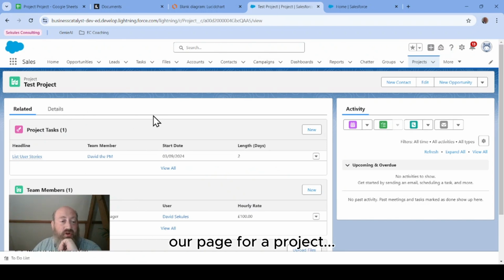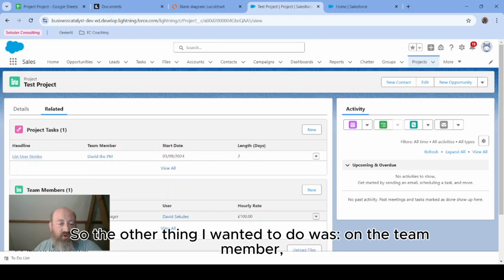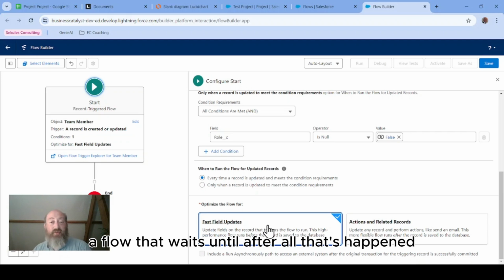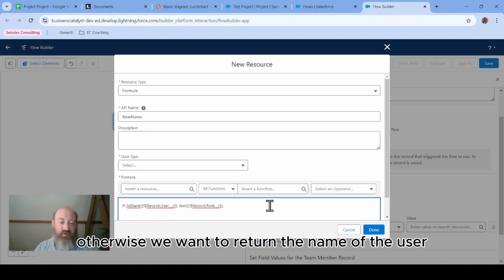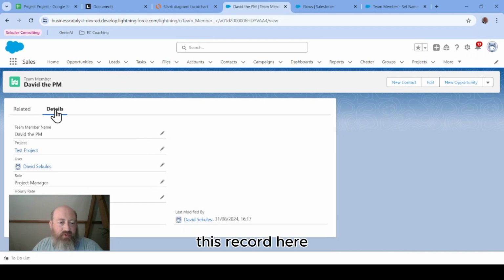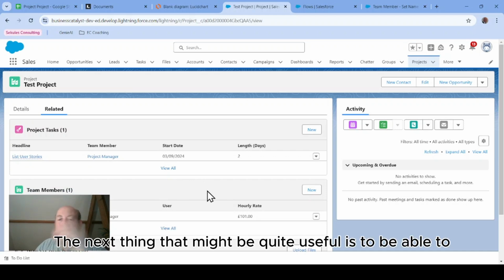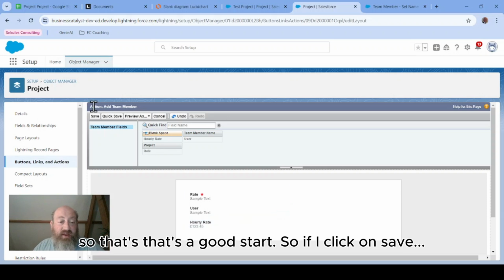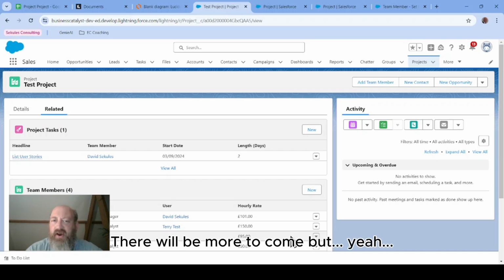The Project Project - Part 4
Okay, that last video was a bit of a beast, right? An hour, building stuff on Salesforce? So much fun ought to be illegal, I know...

This video, the fourth in our little series, is going to be about finesse. Smoothing out the rougher edges. Improving the user experience. Maybe a little light automation? Do we dare?

Yes. Yes indeed, we dare.

To be honest, this is the part where a lot of Salesforce administrators fall down. They run their requirements workshops, they design the solution and build the thing, then they release it to the business, happy that everything is working. It's working, right? It does all the things we wanted it to do, after all...

But it's very important to get out of the mindset of the builder, and try to see things through the eyes of the user. Yes, you can add a resource to your project, but there are three different clicks needed for each one, and you're constantly having to re-type the same information for each one. And if you want to see the list of tasks, you need to click on a different tab and scroll down half a page.

These aren't even the most extreme examples; I've seen some things, man... Links that generated shortcut files that had to be clicked in the Downloads folder to launch an integration (true story) weren't even the worst of them.

And the truth is: it doesn't take a lot to discourage a user. Literally every click counts. So, while this video isn't a definitive list of UI improvements by any means, it should help you to figure out some ways of getting into the head of your users. Or their shoes. Whatever.

Remember, the finished version of this project management tool is available to install on your own org, if you'd like a starter-for-ten (for free) - there'll be a link along shortly, once I've built a suitable landing page. (this may work

And if you've got some ideas or suggestions for future development, please mention them in the comments. Yes, time entry is one idea, as are expenses. In order to keep things accessible, I'm limiting things to stuff-we-can-do-with-Flows-and-layouts; we're not home to Mr Apex here...

Where was I? Oh yes. Tidying up. Let's get on with it, shall we?